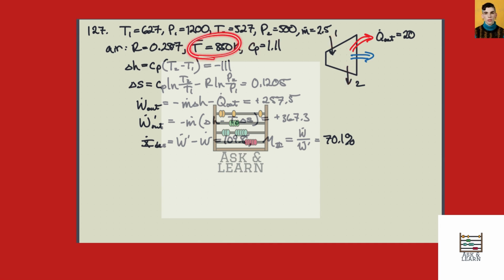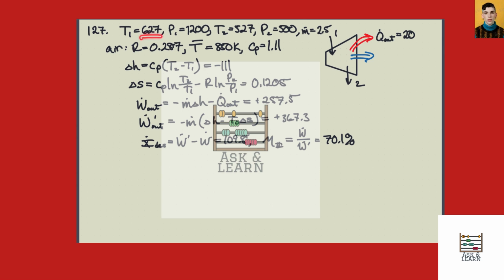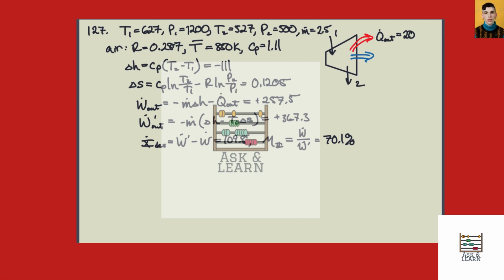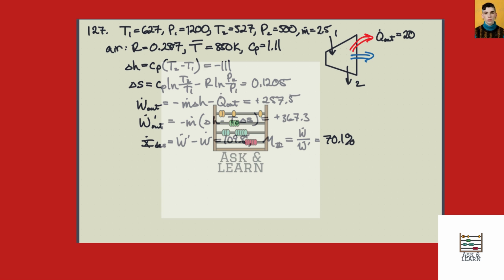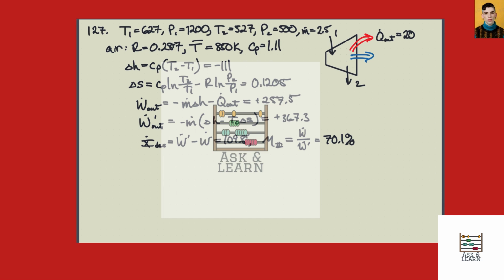Combustion gases enter a gas turbine at and at a rate of and leave at and It is estimated that heat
Combustion gases enter a gas turbine at and at a rate of and leave at and It is estimated that heat is lost from the turbine at a rate of . Using air properties for the combustion gases and assuming the surroundings to be at and 100 kPa, determine the actual and reversible power outputs of the turbine, (b) the exergy destroyed within the turbine, and the second-law efficiency of the turbine.